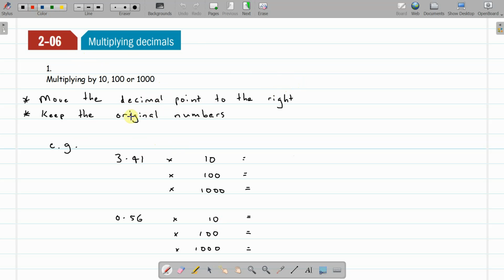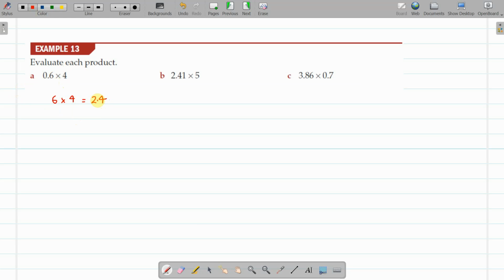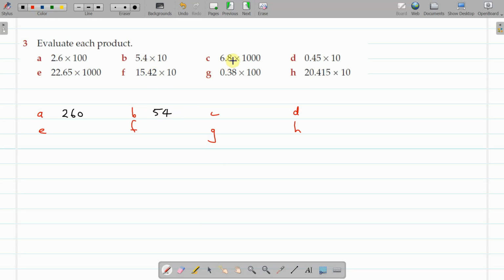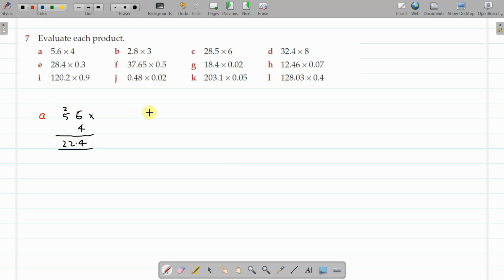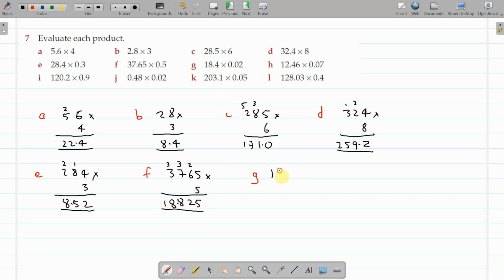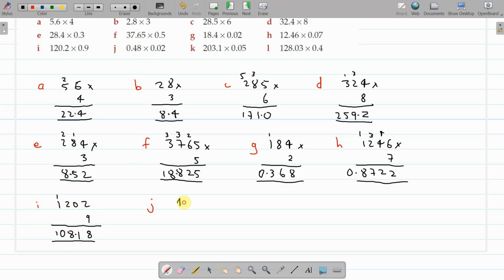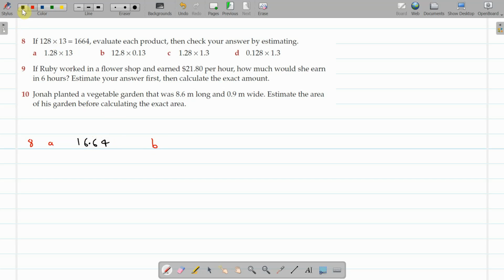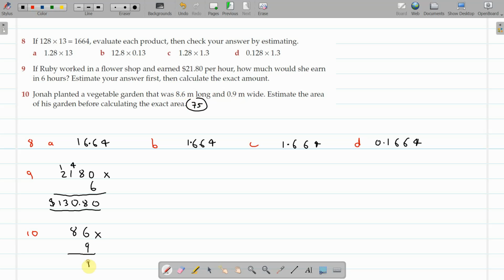2022 2 06 Multiplying decimals